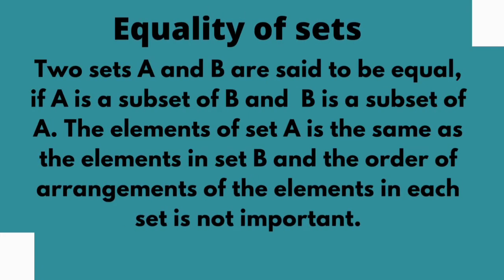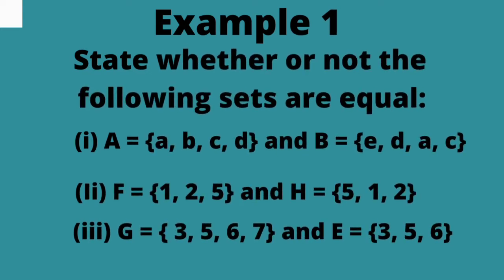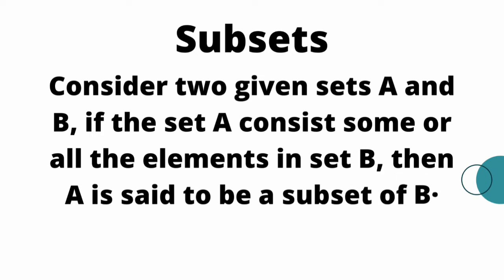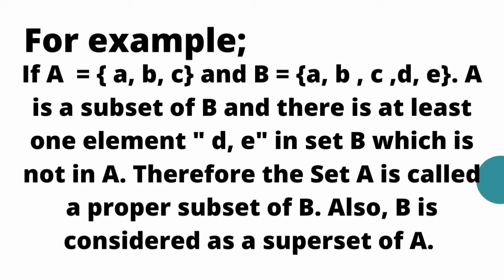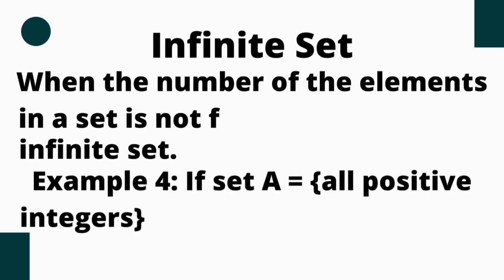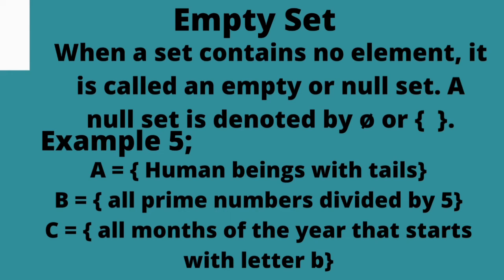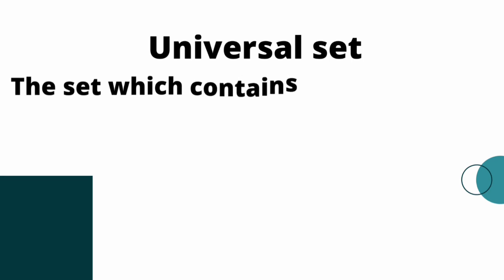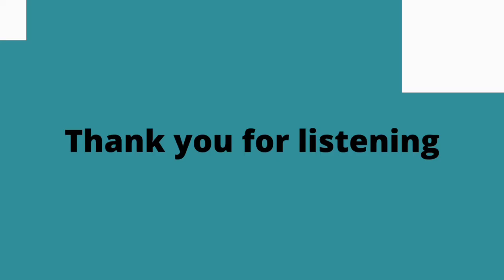Lecture on Set( Part 1) by Mr Emmanuel Oluwaniyi.